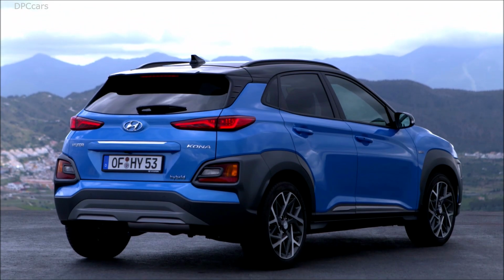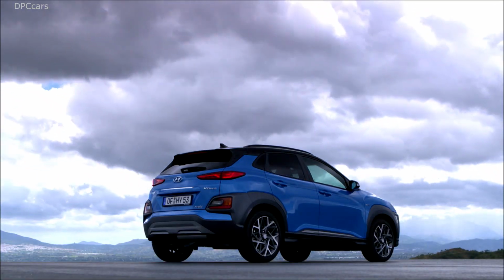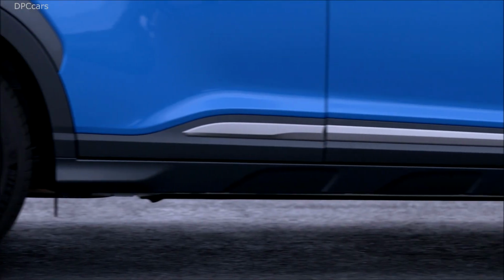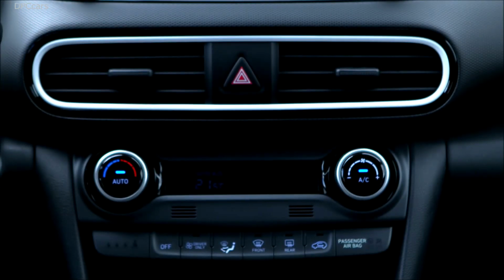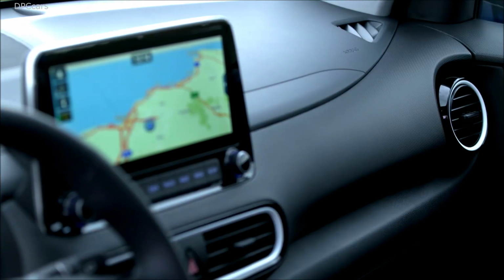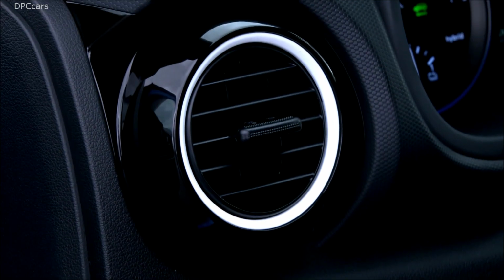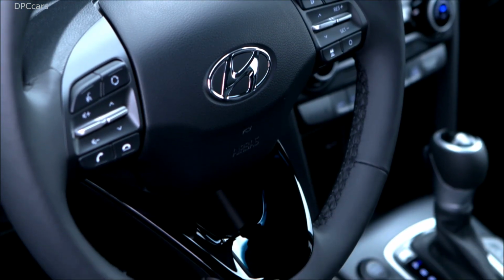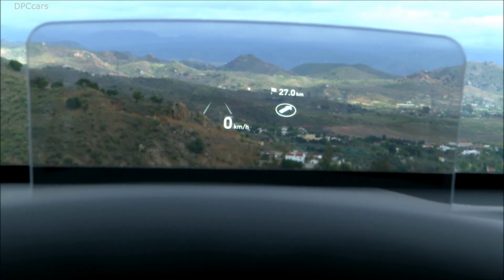2020 Hyundai Kona Hybrid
Hyundai Motor is enhancing its popular, award-winning Kona line-up with the launch of the All-New Kona Hybrid. A natural extension to the Kona family, the All-New Kona Hybrid responds to European customers’ demands for more SUV-bodied eco-mobility models. In addition to its bold design, it offers an efficient full hybrid powertrain and features a range of technology enhancements including advanced Blue Link® connectivity features, SmartSense™ active safety and driving assistance systems, as well as state-of-the-art infotainment features.

The original Kona, taking its name from the stunning Kona District on the Big Island of Hawaii, originally launched in 2017 as Hyundai’s first sub-compact SUV in Europe. Last year, the Korean automaker introduced the Kona Electric, its first full electric compact SUV. In addition, Hyundai unveiled a special Kona Iron Man Edition with a limited global production run. Since the original Kona arrived on the market in October 2017, nearly 120,000 in total have been sold in Europe.

“Hyundai already offers the widest range of powertrains, and with the launch of the All-New Kona Hybrid we are offering our European customers even more choice when it comes to eco-friendly SUV models,” says Andreas-Christoph Hofmann, Vice President Marketing and Product at Hyundai Motor Europe HQ. “In addition to its stylish design and efficient hybrid powertrain, customers can now also enjoy cutting-edge connectivity features.”

The award-winning Kona family

Hyundai’s stylish Kona range has exceeded customer demand across Europe. After its first full year of sales, Kona has captured new customer groups and significantly contributed to Hyundai’s strong position in the trending segment of compact SUVs. The impressive worldwide demand for the popular Kona Electric version in particular, thanks to its powerful electric drivetrain and long driving range, has surpassed even Hyundai’s expectations.

In addition to their sales success, both the Kona and Kona Electric have won a number of awards over the past 18 months. Last year, the Kona achieved international recognition by winning an iF Design Award for its eye-catching exterior design. Meanwhile, Spanish newspaper ABC named it their Car of the Year 2019. The Kona Electric, on the other hand, has received awards for its eco-friendly credentials, having been named ‘The Greenest Car in Switzerland’ at the Swiss Car of the Year Awards 2019. The UK’s Next Green Car Awards also declared Hyundai’s full-electric SUV its Car of the Year in 2018. And there have been many other accolades along the way.

The All-New Kona Hybrid is a natural extension of Hyundai’s popular model range

Hyundai is now offering a full hybrid version of its award-winning SUV. Following soon after the unveiling of the New IONIQ, the All-New Kona Hybrid is a natural extension to both Hyundai’s Kona family and its eco-mobility range, making cleaner mobility available for even more drivers. It builds on the success of the original Kona and Kona Electric by offering customers the choice of an eco-mobility SUV that fits their needs.

The All-New Kona Hybrid features the Kappa 1.6-litre GDI, a direct-injection petrol four-cylinder engine providing maximum power of 105 PS and 147 Nm of torque. Its permanent magnet electric motor delivers 43.5 PS (32 kW) with maximum torque of 170 Nm.*

Alongside this, the 1.56 kWh lithium ion polymer battery delivers outstanding charge and discharge performance, optimising output from the high voltage battery and allowing for rapid regeneration. Together with the powertrain output of 103.6 kW (141 PS) and up to 265 Nm of torque, this ensures the All-New Kona Hybrid delivers a dynamic driving experience.*

*these are most recent targeted figures for communication, to be fully certified

The All-New Kona Hybrid offers technological enhancements including Blue Link®

The All-New Kona Hybrid features Blue Link®, a connected vehicle system which uses embedded telematics to allow drivers to remote lock or unlock their vehicle via a smartphone app.

The optional Audio Video Navigation system (AVN) displays a wide variety of useful information across its 10.25-inch split touch-screen, and features Cloud-based voice recognition in six languages* (*only together with Blue Link). The screen can be customised providing two home screen versions and the ability to edit displayed widgets and icons.